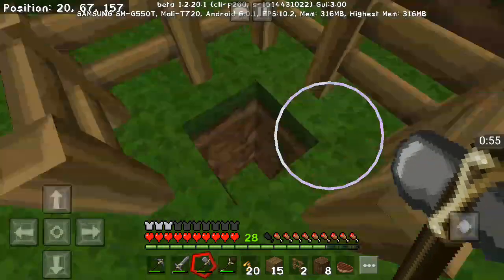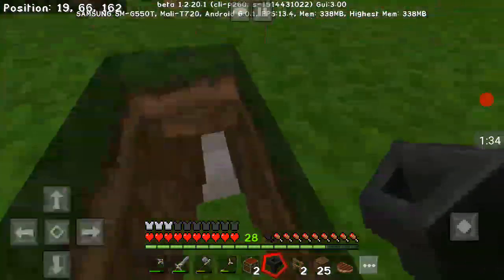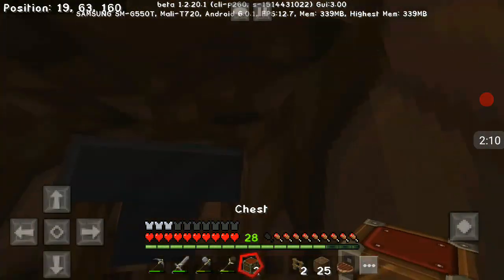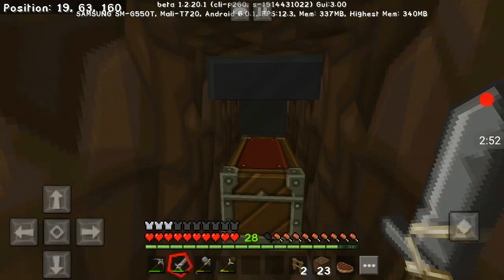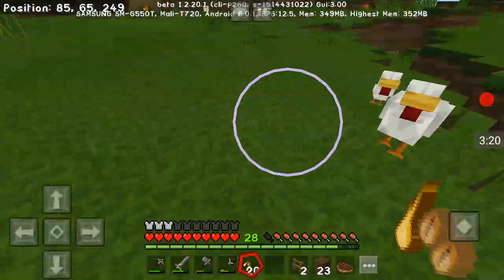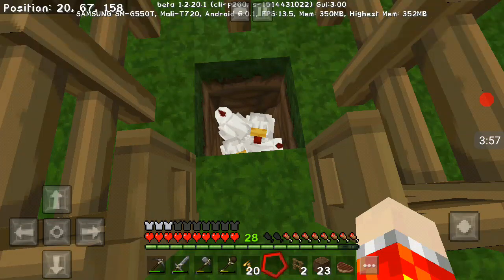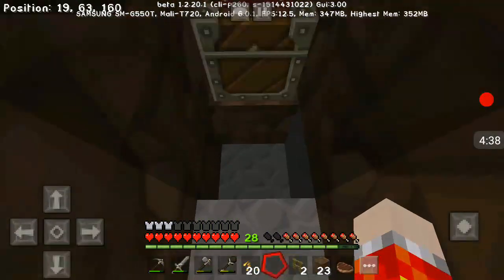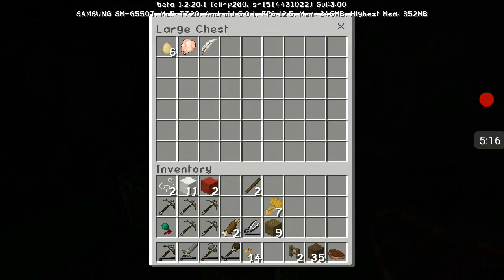Minecraft Pocket Edition - Chicken Farm